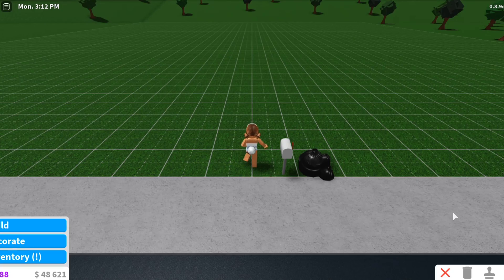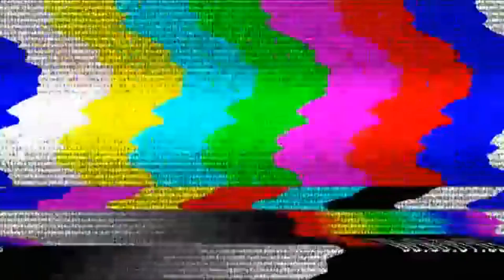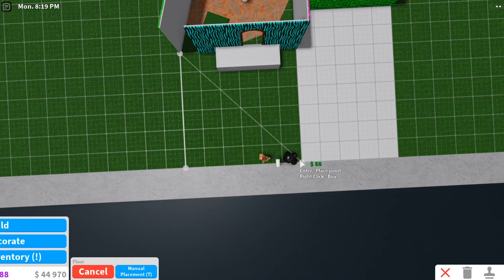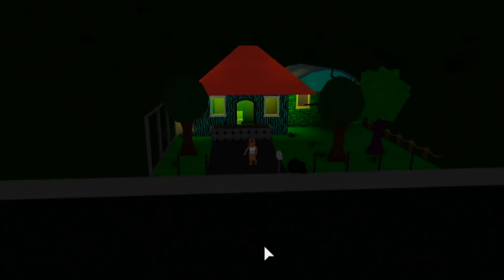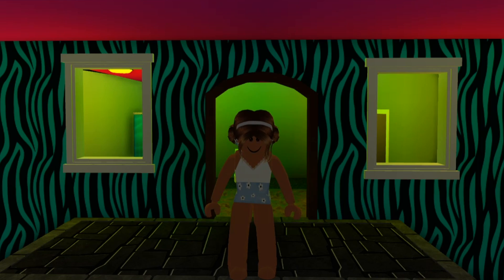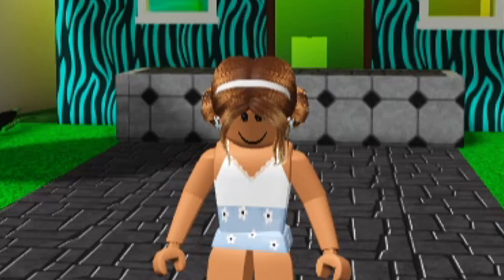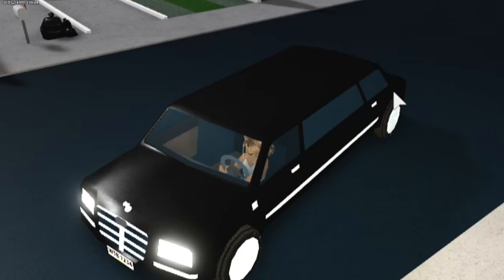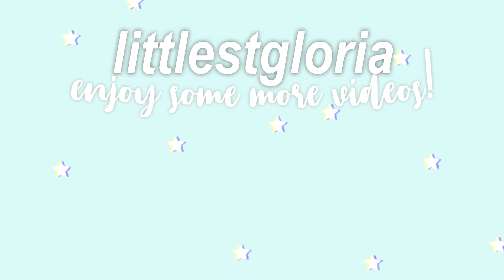STRANGERS Rate My EFFORTLESS House! | Roblox Bloxburg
✂OPEN ME!
THANK YOU TO EVERYONE WHO HELPED ME IN THIS VIDEO!

→ "What do you use to record, edit, and make thumbnails?"
I record with: OBS Studio
I edit with: Sony Vegas Pro 17
I do thumbnails with: Adobe Photoshop